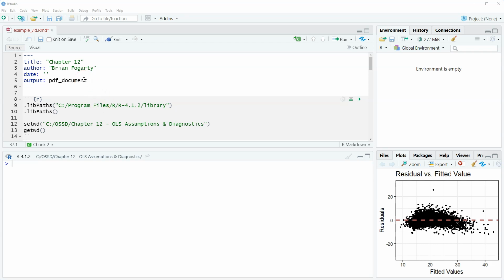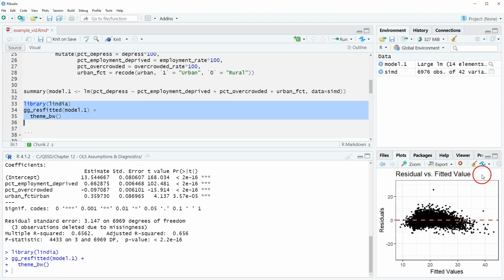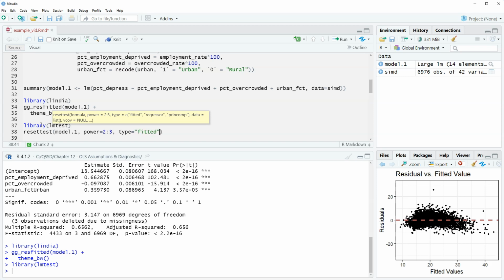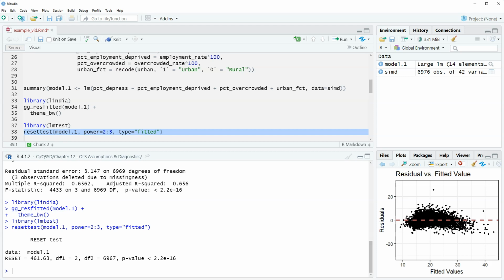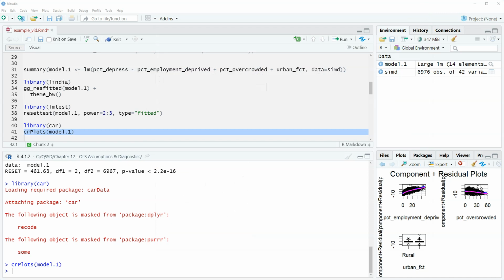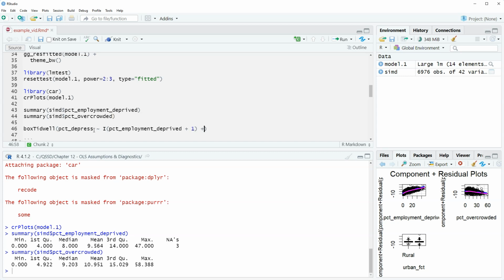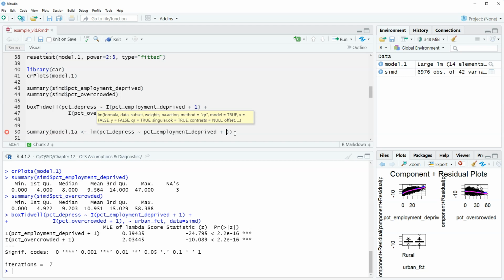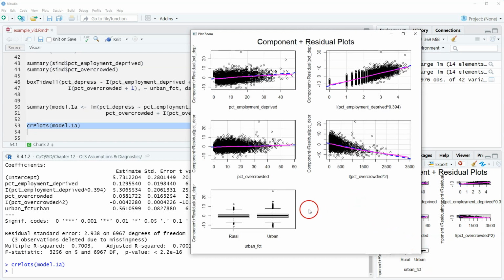Chapter 12 Video 1 - Regression Diagnostics in R - Functional Form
In this video, we perform functional form diagnostics for multiple linear regression in R.  This is done using the gg_resfitted() function from the lindia package, the resettest() function from the lmtest package, the crPlots() and boxTidwell() functions from the car package.

This is the 1st video of Chapter 12 for the book Quantitative Social Science Data with R, 2nd Edition (Sage).